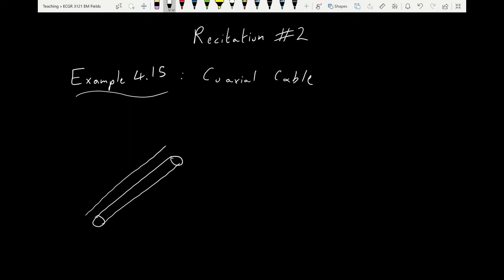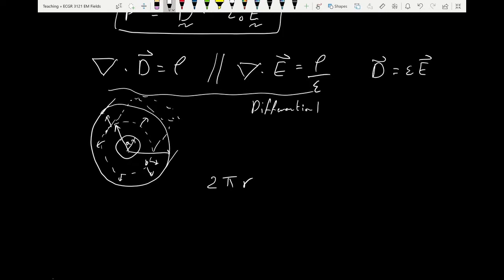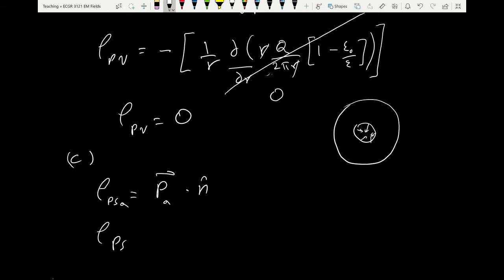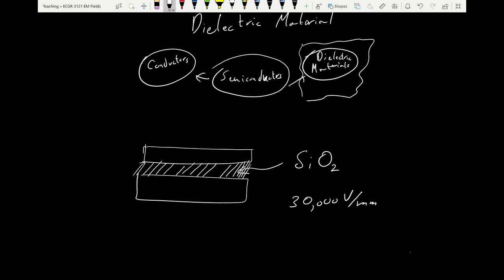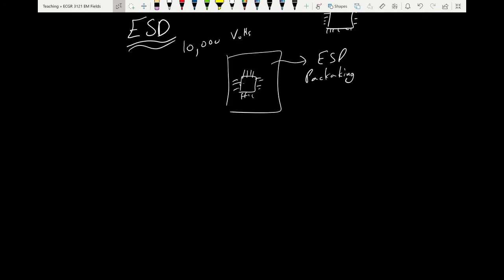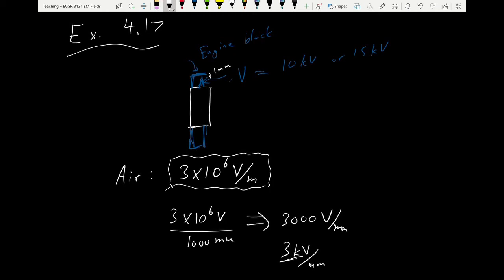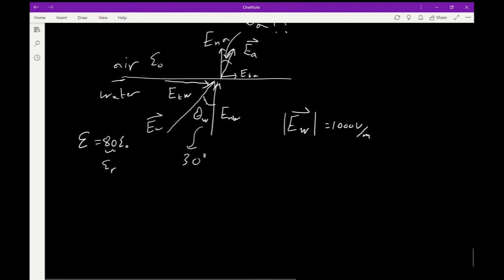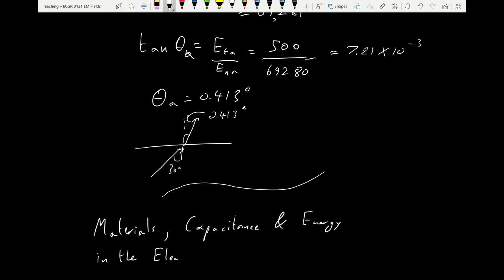ECGR 3121, Intro to EM Fields: Recitation #2 [3/20/2020]